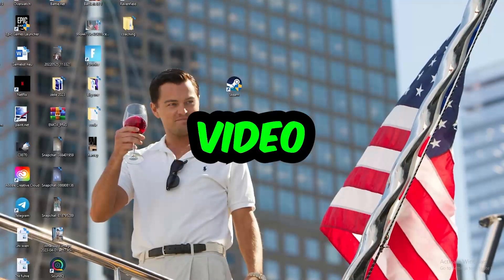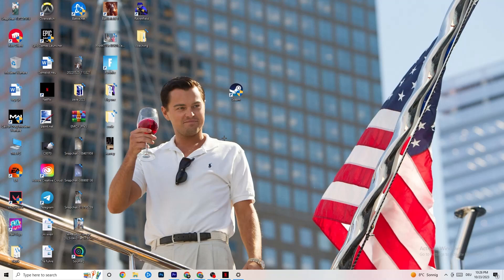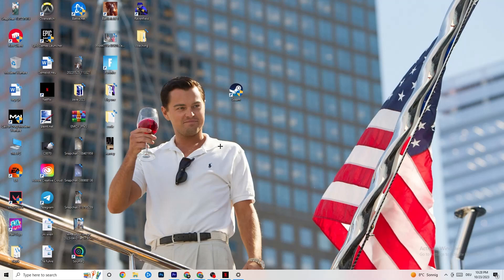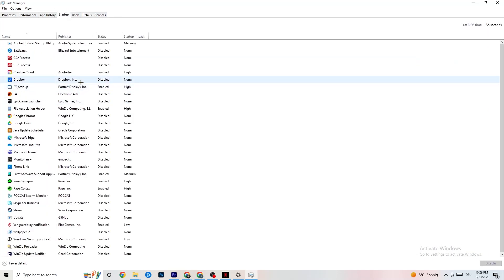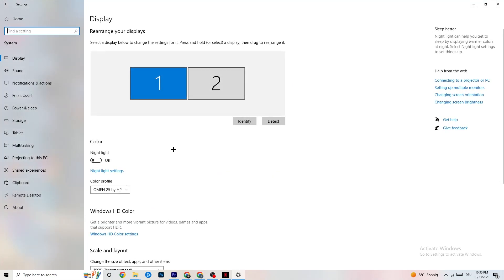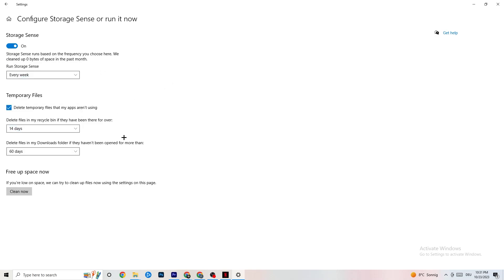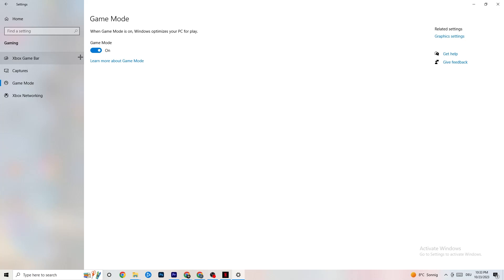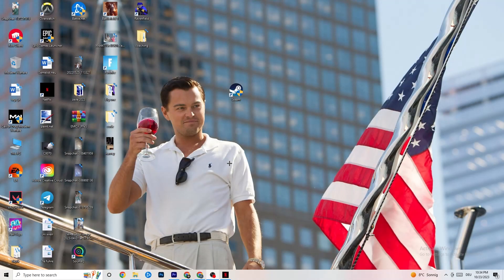How To Fix Kingdom Dome Deliverance Crashes! (100% FIX)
How to fix Kingdom Dome Deliverance crashes,
How to fix crashes in Kingdom Dome Deliverance,
Kingdom Dome Deliverance has crashed,
Kingdom Dome Deliverance game athena crash reporter,
How to Fix Kingdom Dome Deliverance Crash On Pc
Kingdom Dome Deliverance crash, Kingdom Dome Deliverance crash fix,